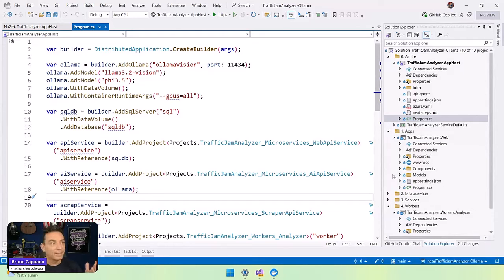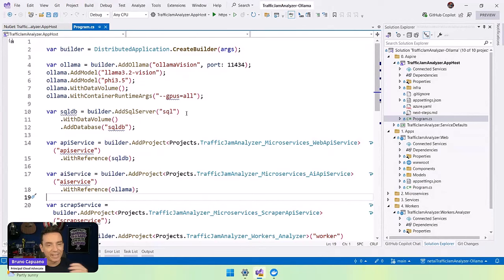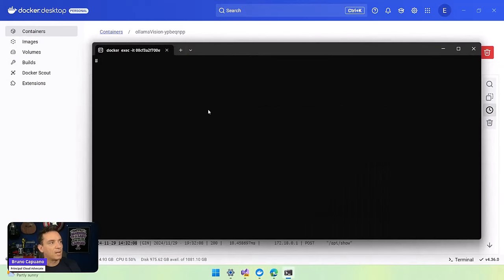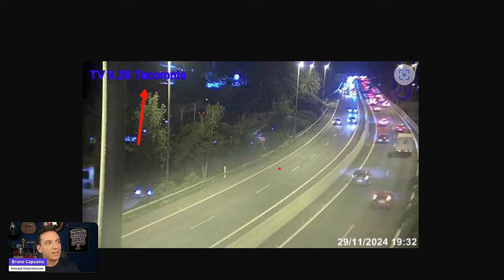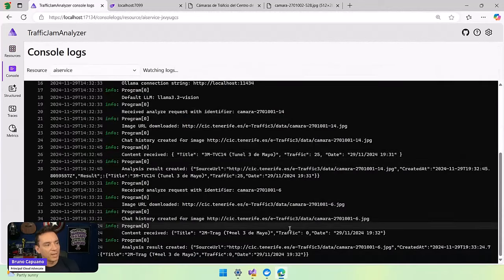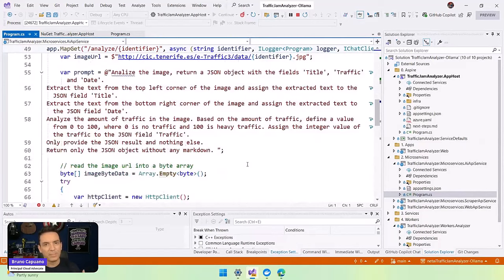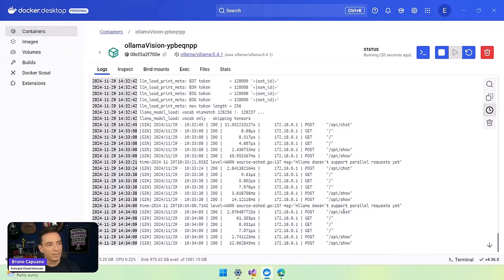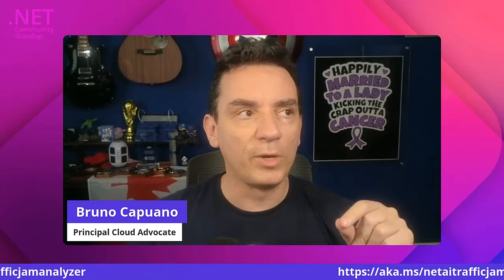AI Traffic CCTV Analyzer: Llama 3.2 Vision in Action 🚦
🚦 Discover how to run a cutting-edge traffic jam camera analyzer application using local AI models! Learn how Llama 3.2 Vision powers real-time camera analysis, all with the power of .NET and local processing. Perfect for AI enthusiasts and .NET developers looking to explore the intersection of vision models and intelligent applications.